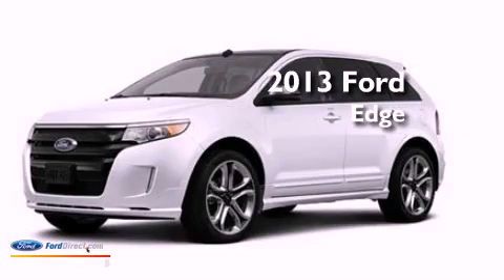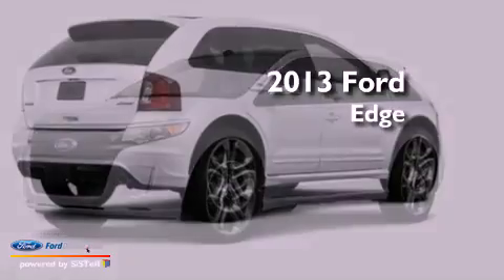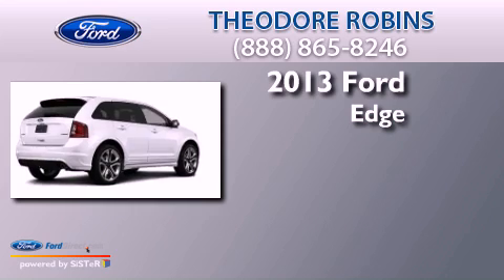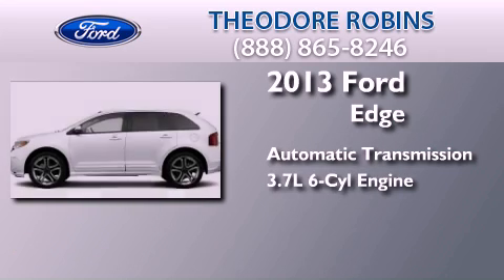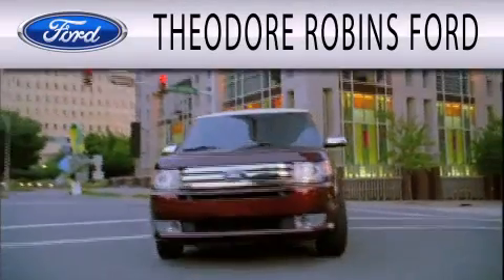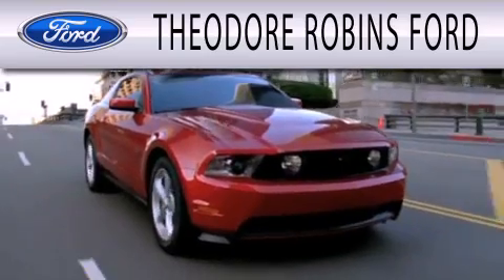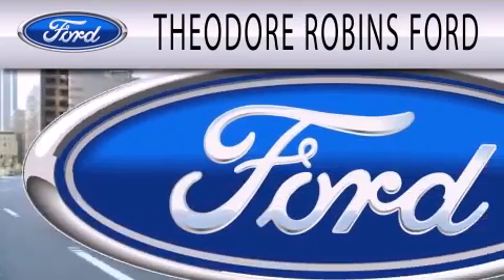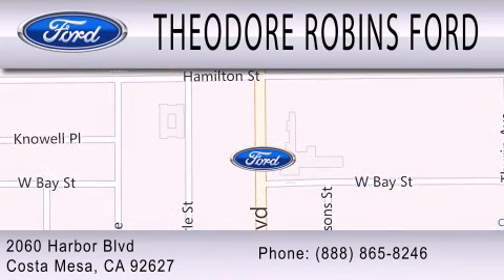2013 FORD EDGE Costa Mesa CA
Year : 2013
 Make : FORD
 Model : EDGE
 Engine : 3.7L V6 24V MPFI DOHC
 Trans . : 6-SPEED AUTOMATIC
 Exterior : WHITE PLATINUM
 Miles : 17

 Stock : DB54302